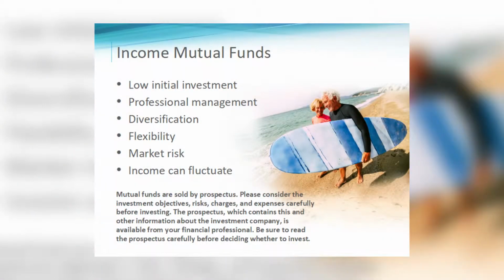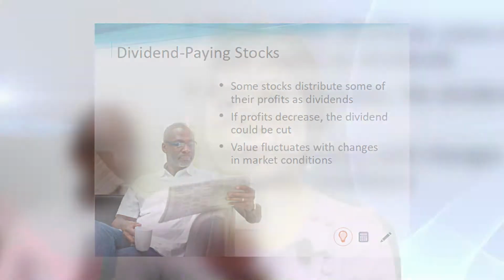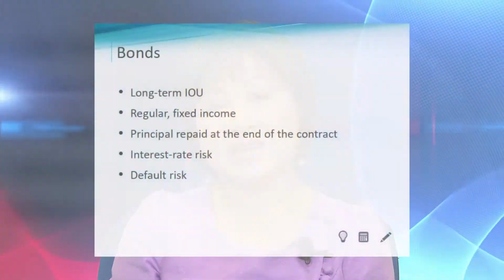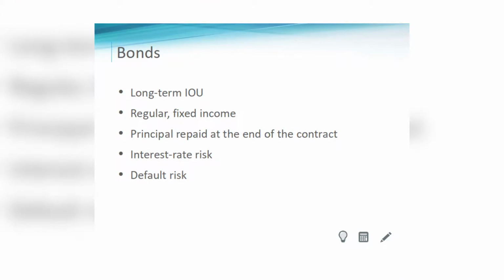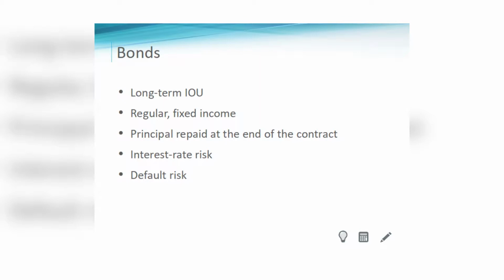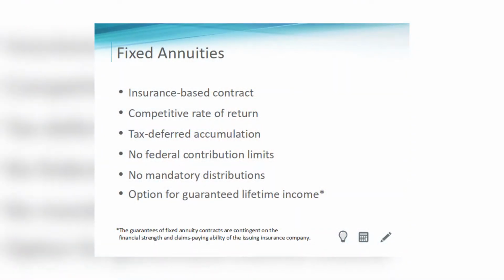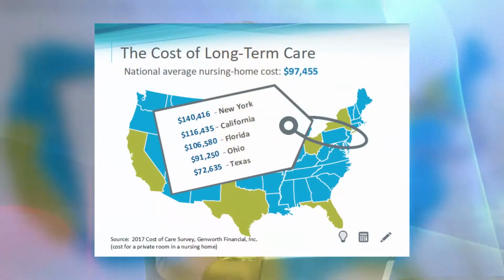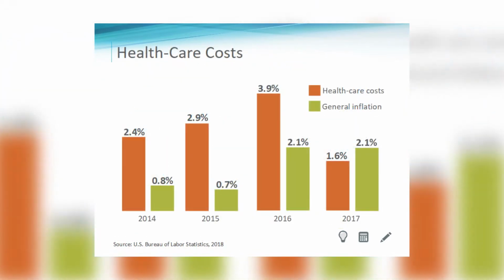Smart Money with Emmy Hernandez - Retirement Income Planning - Part 3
Emmy explains how to design an investment strategy.  Although complicated, this important process is thoroughly described by Emmy, a financial advisor herself.